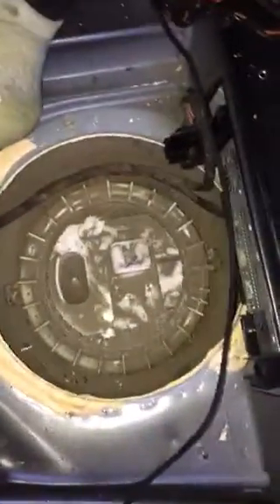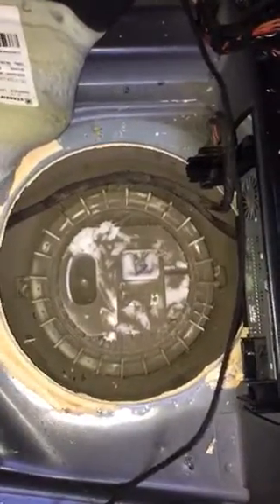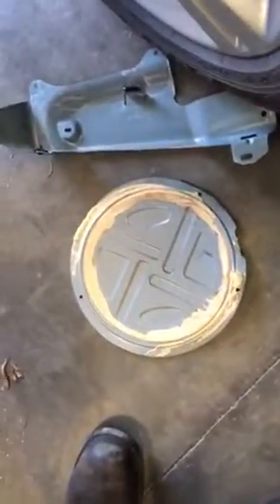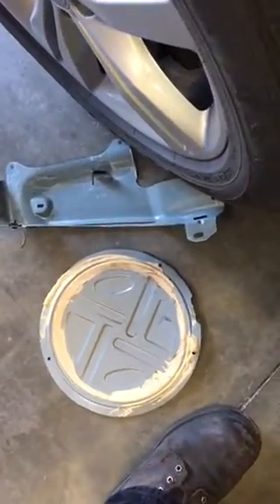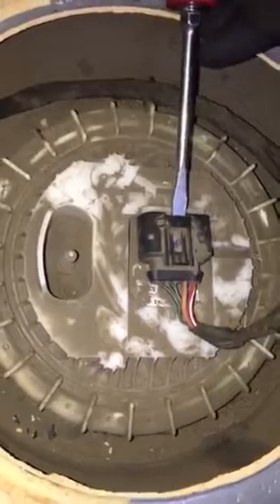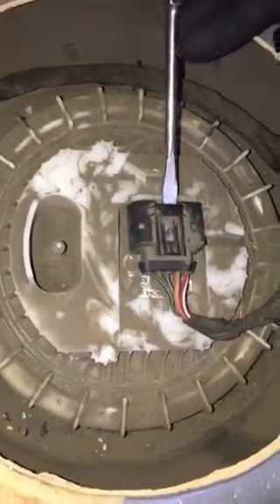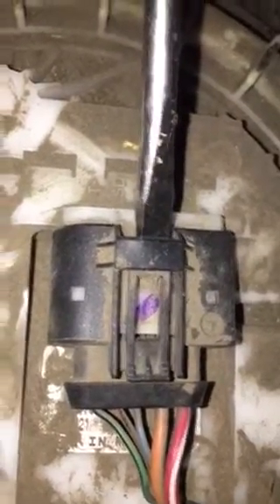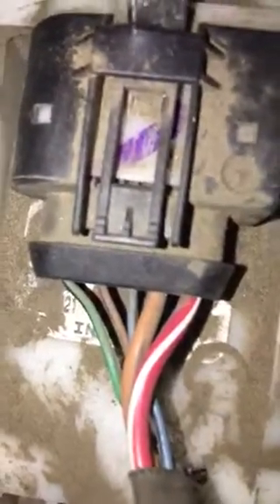Mercedes GL 450 Fuel pump